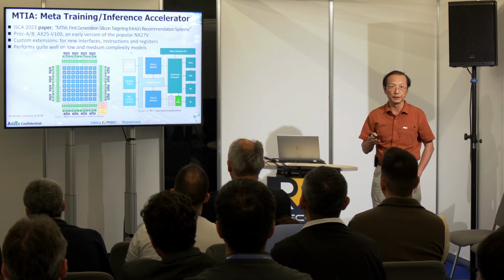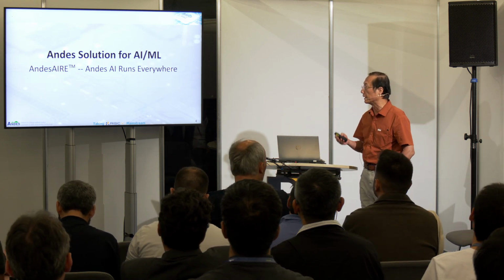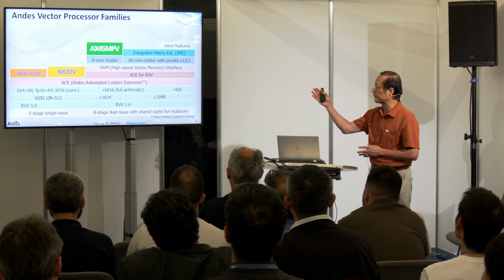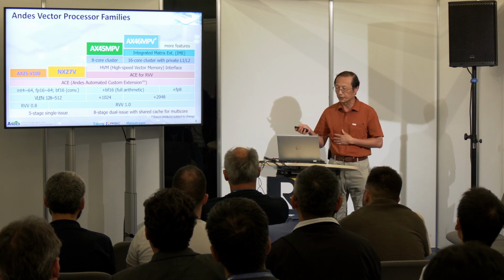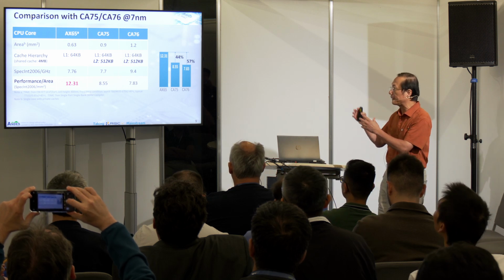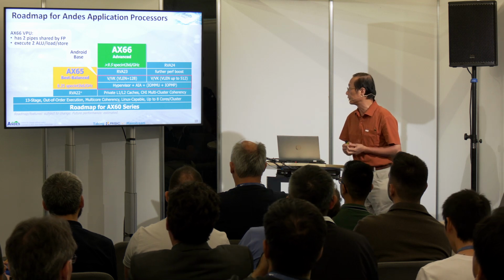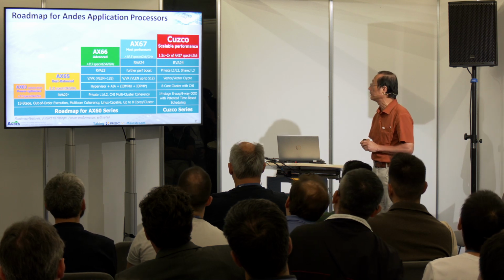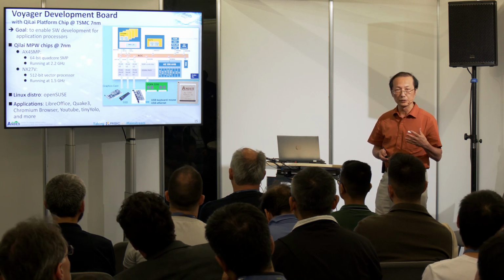Andes High Value RISC-V Processors and Their Application - Frankwell Lin, Andes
Andes continues to develop full spectrum RISC-V IP portfolio, ecosystem, and specific domain applications. In this presentation, we will report on the latest out-of-order RISC-V processor, in-order RISC-V processor products, automotive-grade ISO26262 certified new products, as well as middle-end and entry-level new CPU IP. A platform test-chip based on Andes RISC-V multiprocessor AX45MP and RVV vector processor, designed and manufactured in TSMC 7nm process, along with its evaluation board will be demonstrated. Additionally, Andes’ accepted posters and speeches at the 2024 RISC-V Summit Europe will be highlighted.